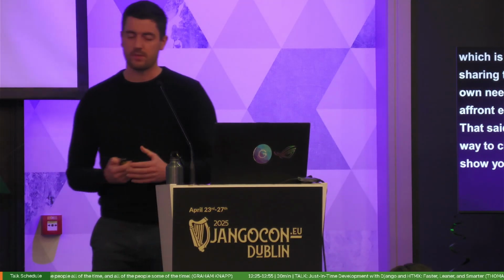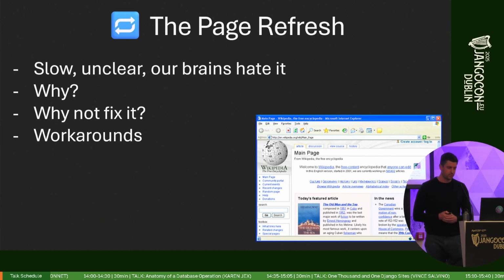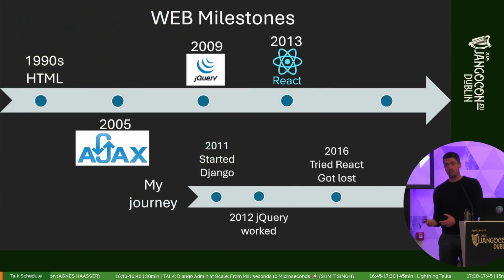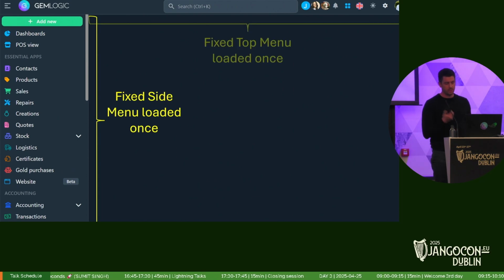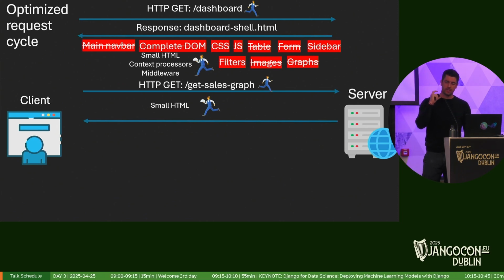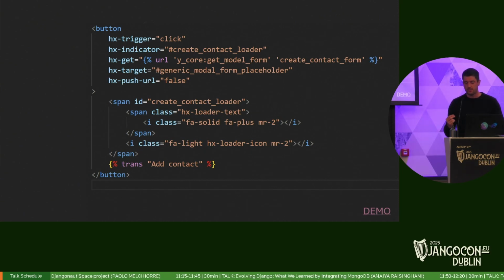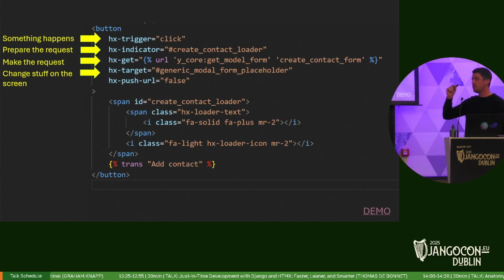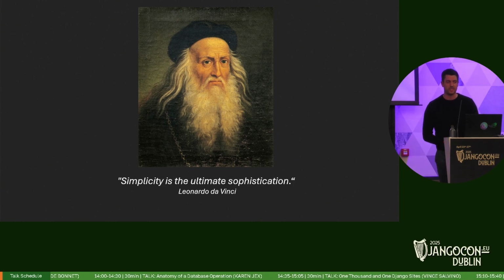DjangoCon Europe 2025 | Just-in-Time Development with Django and HTMX: Faster, Leaner, and Smarter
Talk: Just-in-Time Development with Django and HTMX: Faster, Leaner, and Smarter by Thomas De Bonnet